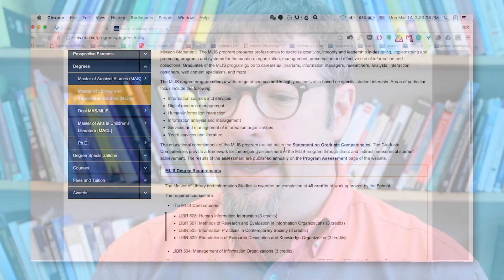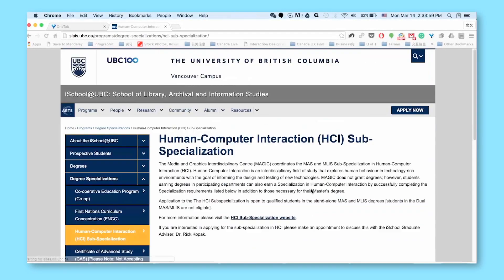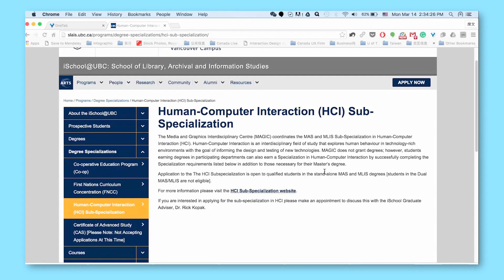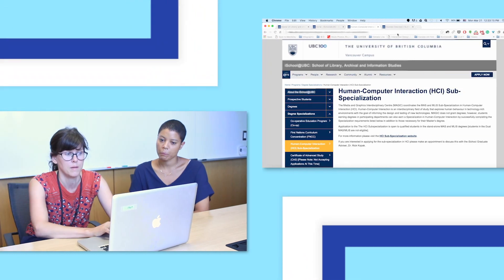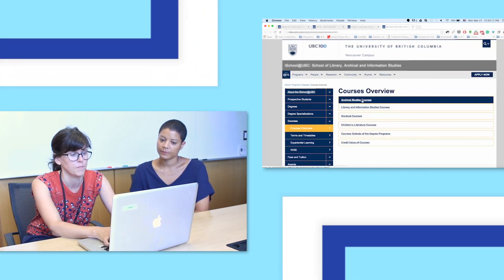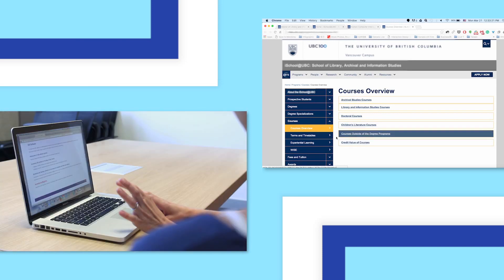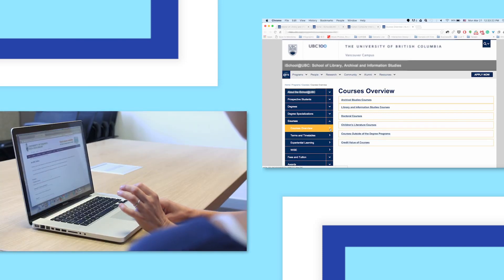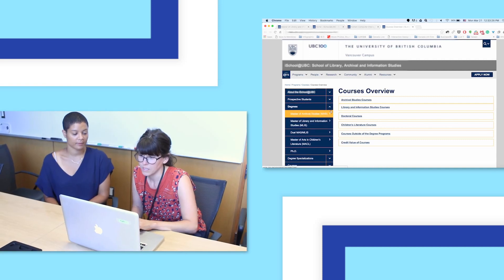Teaching and Technology: Usability Testing with Lecture Capture Software, Prof. Colin Furness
Through the Centre for Teaching Support & Innovation, the University of Toronto supports a number of technologies and initiatives concerning educational and academic technologies. For more information on Lecture Capture software, please

For more information on the development and implementation of information and educational technology services, please visit Academic & Collaborative Technologies